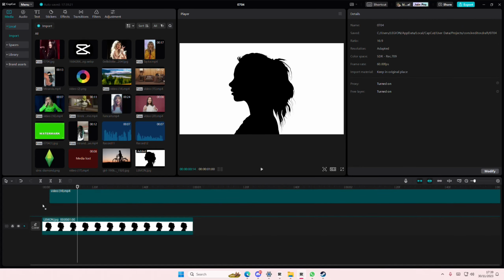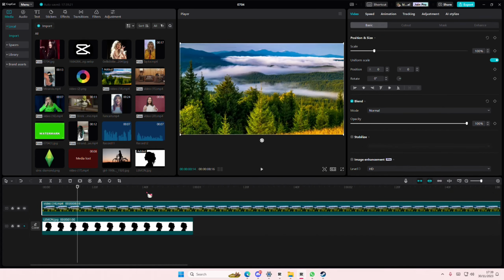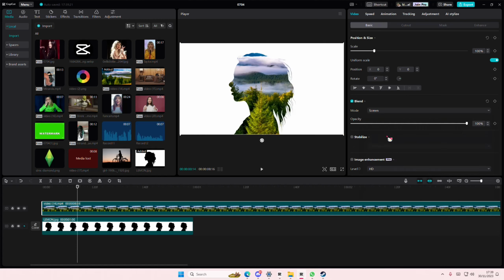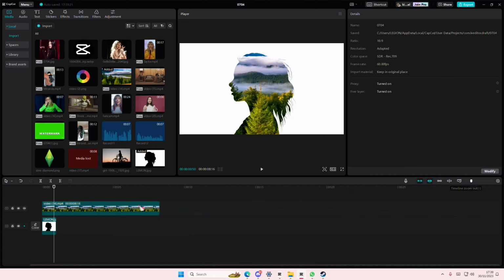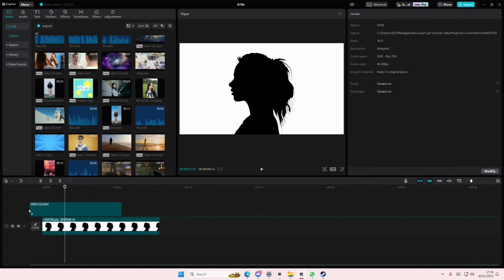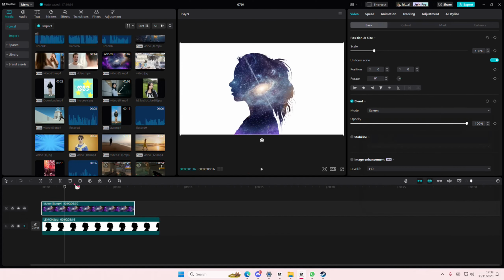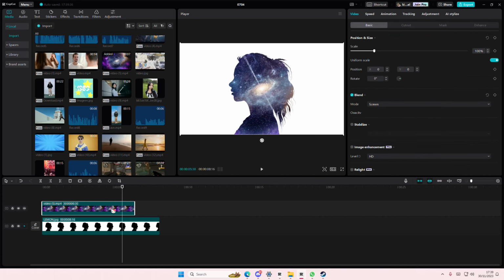Double Exposure Video Tutorial! How You Can Create This Double Exposure Video Edit On CapCut PC?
Want to create this double exposure video edit on CapCut PC? Here's how you can do that.